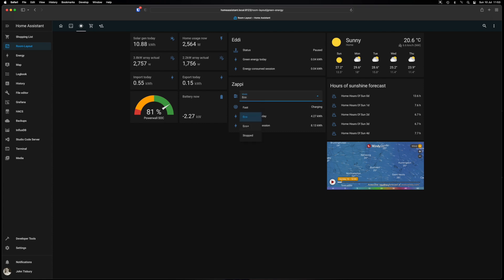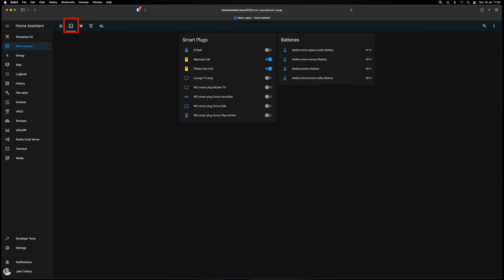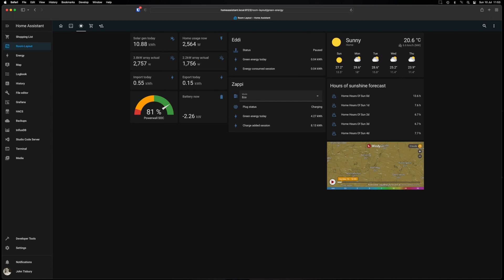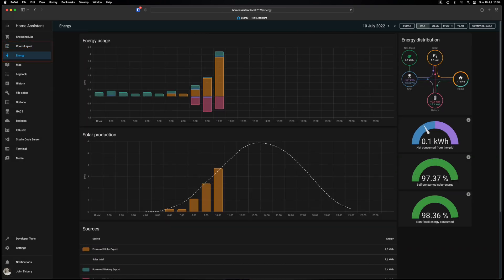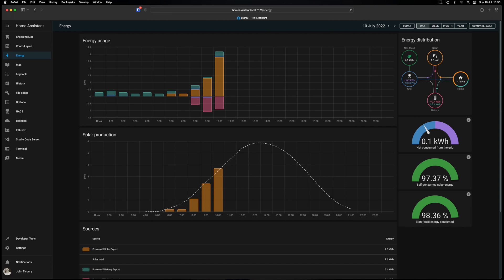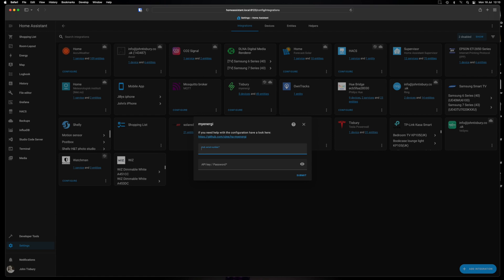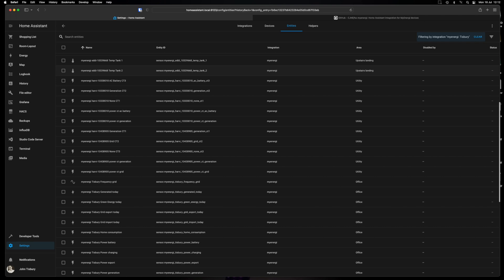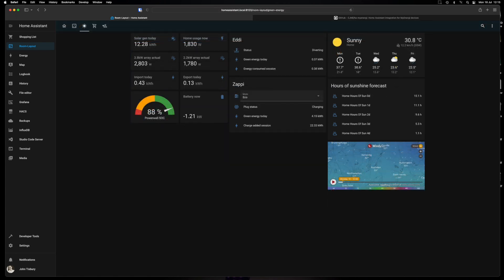My energy monitoring in Home Assistant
This video covers my current home energy monitoring setup in Home Assistant.

I cover the Tesla Powerwall 2 and myenergi integrations and how I have displayed the data. The myenergi zappi, eddi, harvi x2, hub are integrated.

🔴 Setup:
4.0kW solar array, installed Sept 2011, 16 x 250w Sanyo HIT-H250E01 panels
 - 3.8kW SMA Sunny Boy inverter
2.34kW solar array, installed Oct 2019, 6 x SunPower Maxeon 3 390w panels
 - 2.2kW SolareEdge inverter

Tesla Powerwall 2, solar and EVs